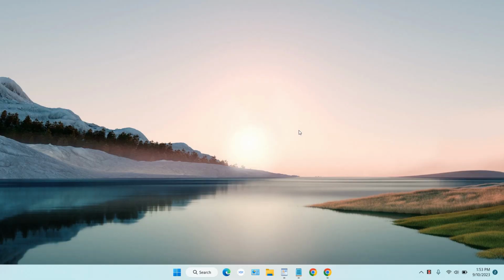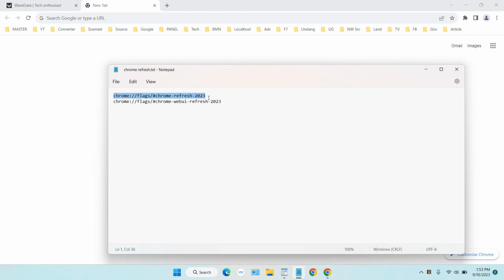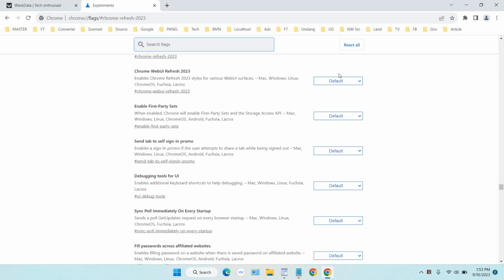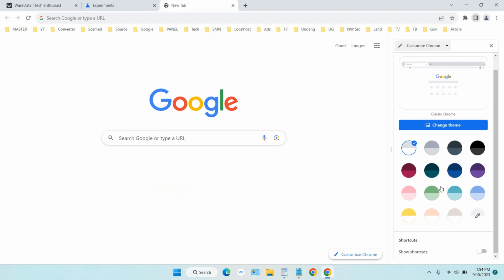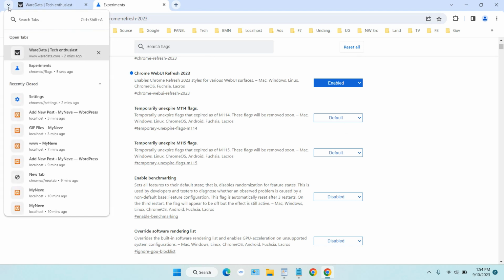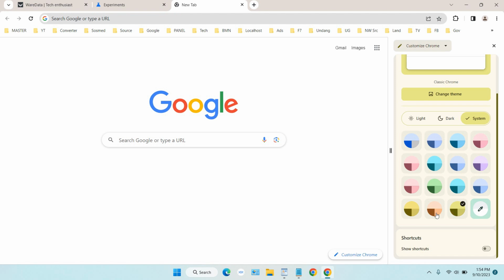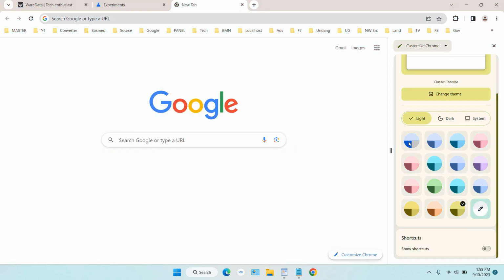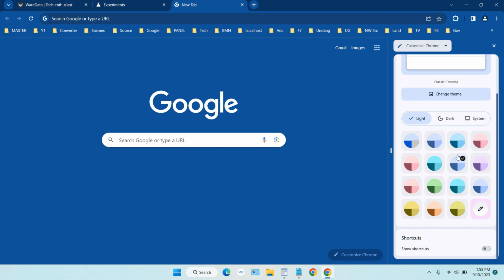How to Get Material Theme Google Chrome 2023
Tutorial How to Get Material Theme Google Chrome 2023. In 2023, the most popular browser, Google Chrome, presents Material Theme beta which can be activated by doing a little configuration like in this video. Once activated you will have theme material that you will probably like, so it doesn't hurt to try.
Command:
chrome://flags/chrome-refresh-2023
chrome://flags/chrome-webui-refresh-2023